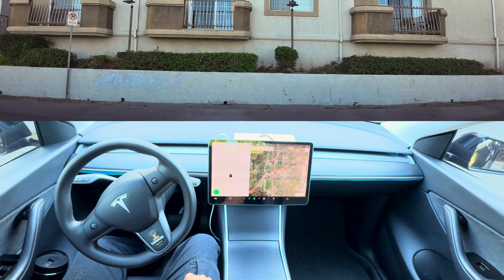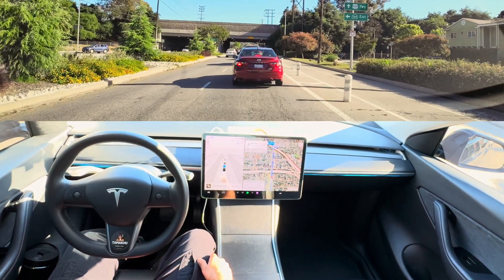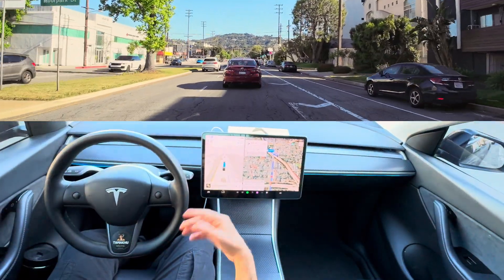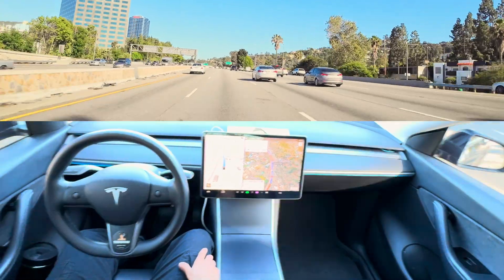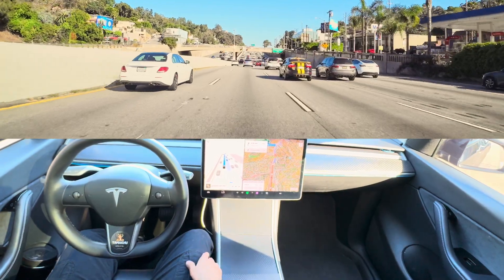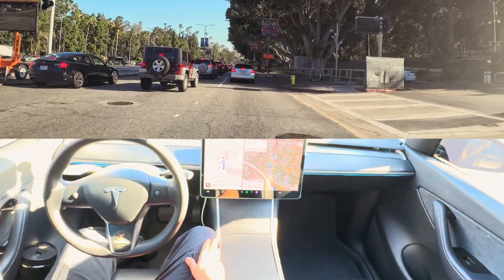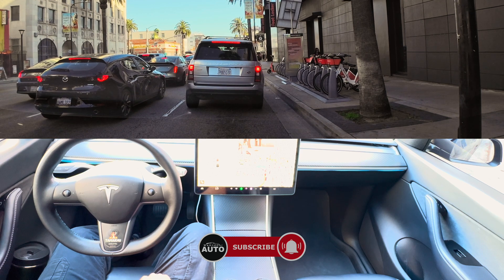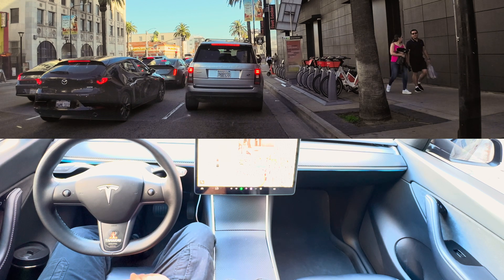Documenting Wild Ride inside Tesla RoboTaxi in LA | FSD 12.3.6 in Action!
Dive into the future with Tesla’s RoboTaxi as we test the Full Self-Driving 12.3.6 software from North Hollywood to the iconic Hollywood Chinese Theater. Witness how seamlessly it navigates one of LA’s most vibrant routes.